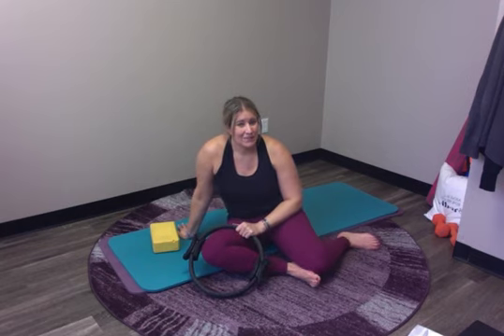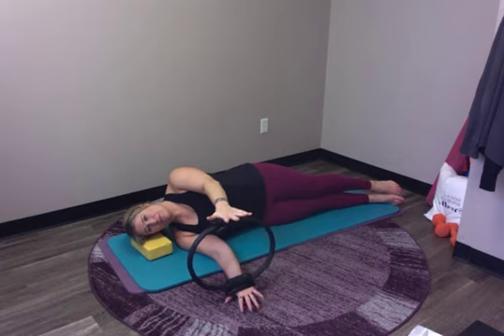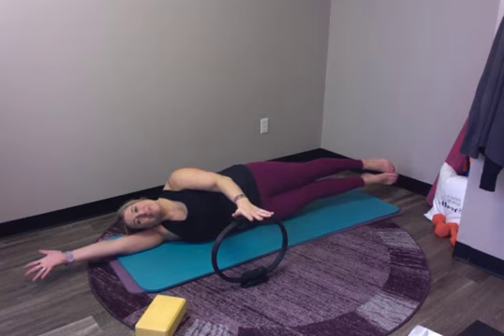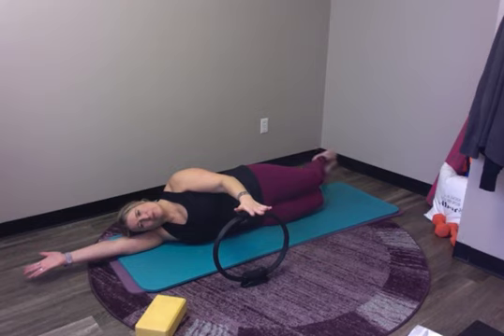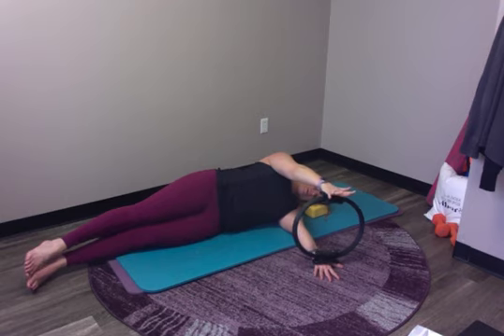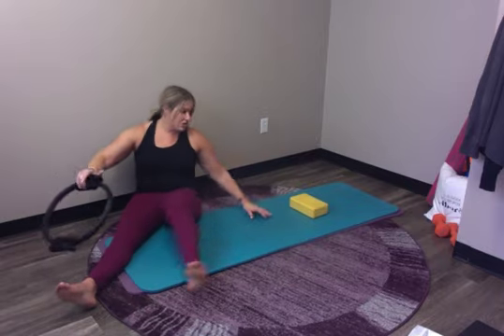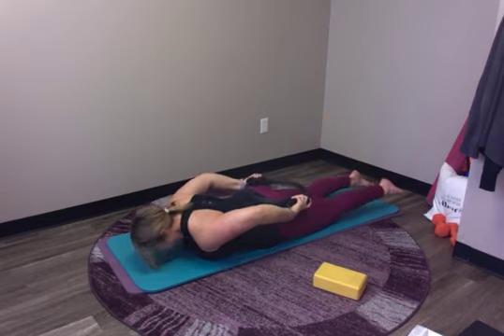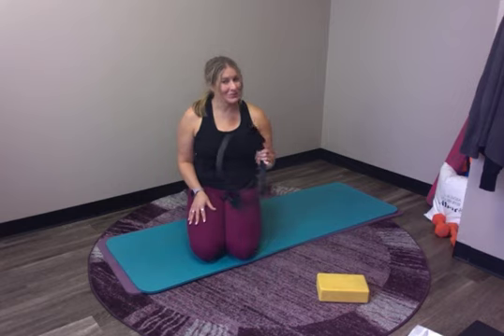Double Leg Kick Inspired Pilates Magic Circle Mini Workout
Today's MAgic Circle Mini Workout is inspired by the pilates exercise Double Leg Kick